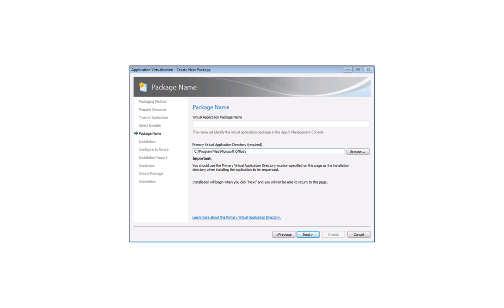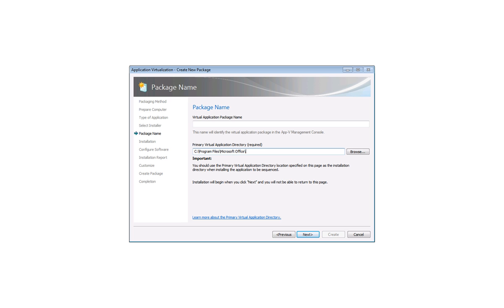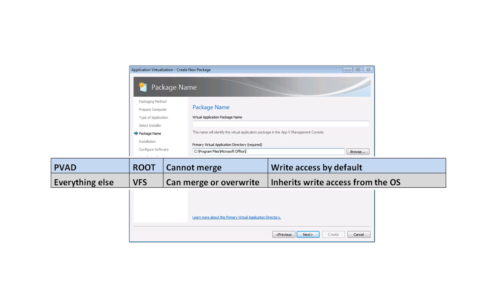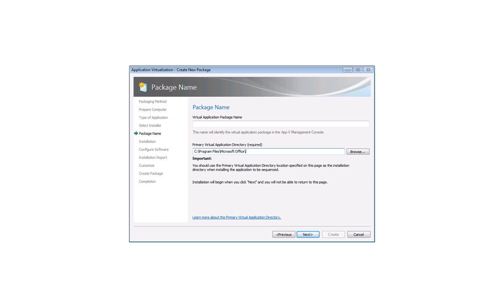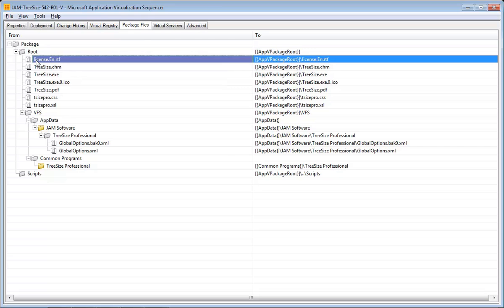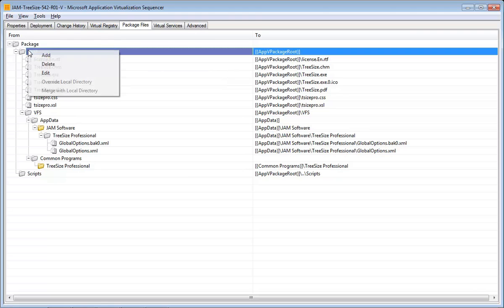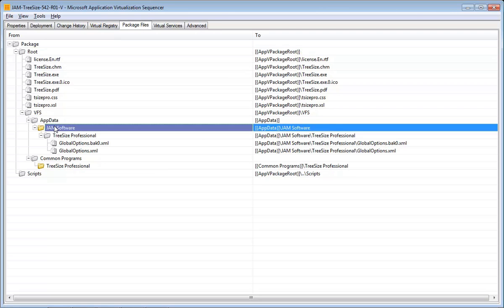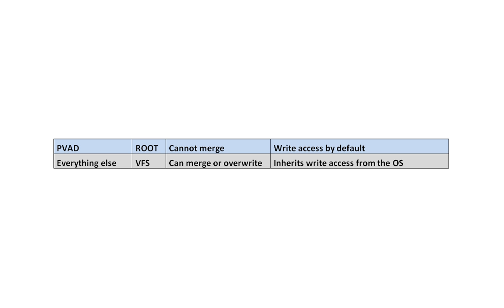App V PVAD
The importance of selecting the correct application directory when sequencing an App-V5  application and the effects this has when merging applications.